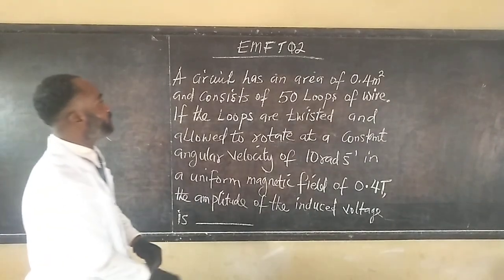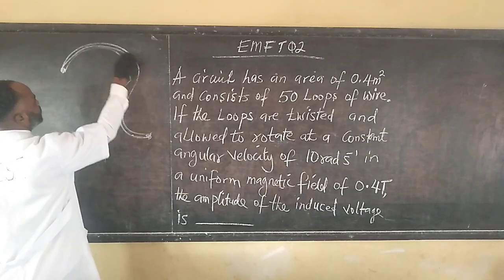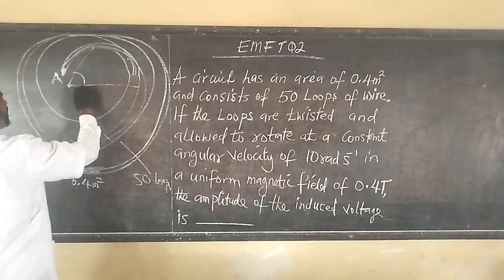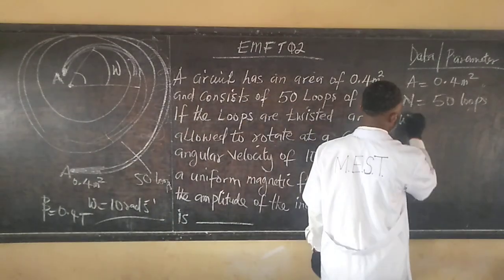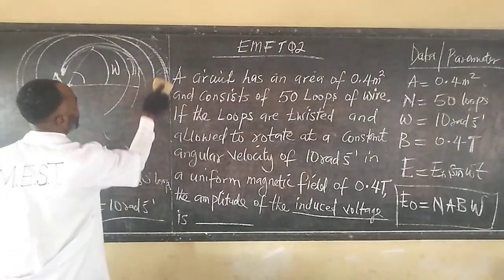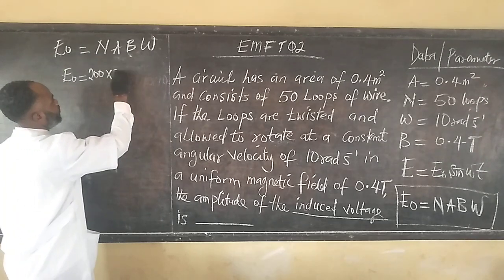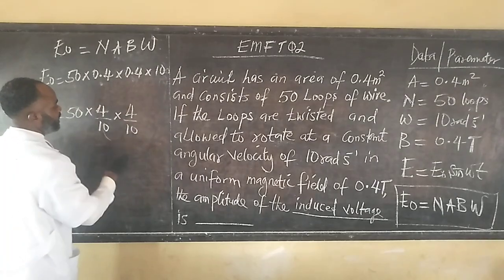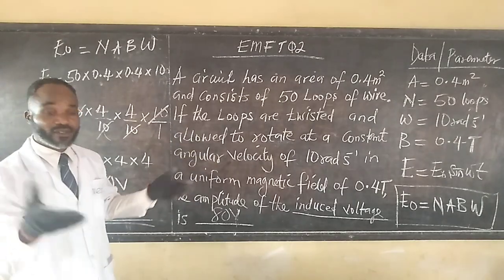ElectroMagnetic Question Field 2